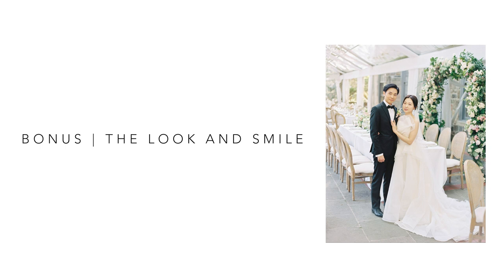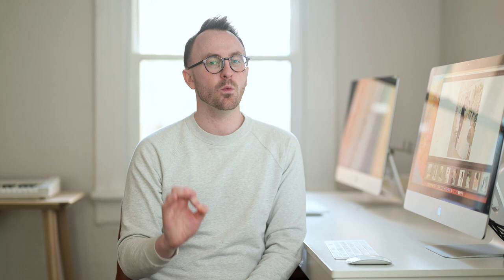9 Of My Favourite Wedding Photography Poses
Every time I photograph a wedding, I'm often using these exact poses. These are 9 of my favourite wedding photography poses.

You can Download the FREE 9 Wedding Poses Cheat Sheet

2023 Wedding Photography CAMERA BAG:
My Camera Bag
Main Camera
Best Lenses for Weddings:
1) THE STAR
2) UP CLOSE MAGIC
3) THE WIDE
4) EXTRA WIDE Family Photo & Cocktail Hour